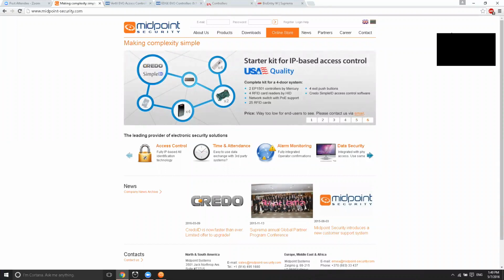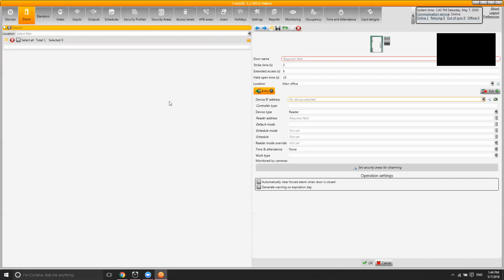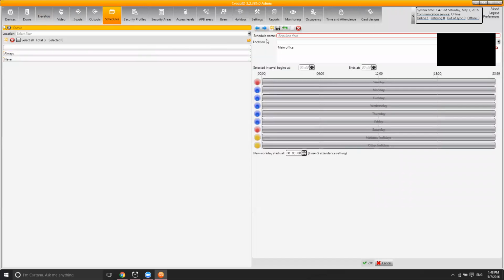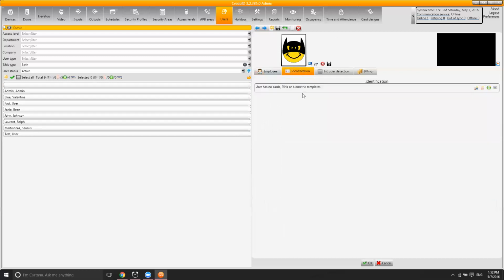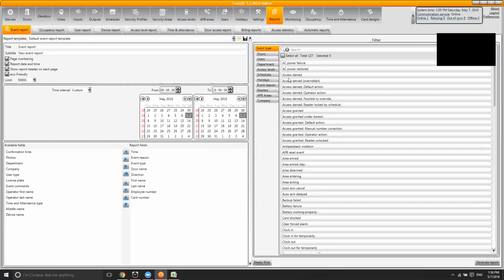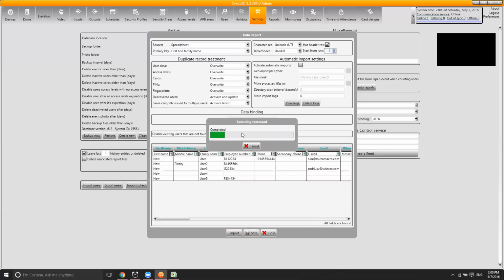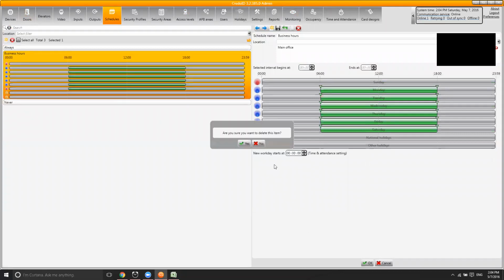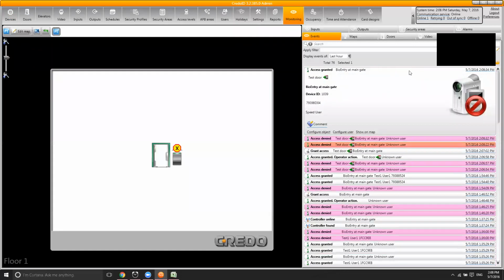Midpoint Security Webinar #1: CredoID Quick Start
A short introductory video to setting up a basic Access control system  in minimal time using Credo ID. Learn how to detect controllers, add doors and users, and start the system.